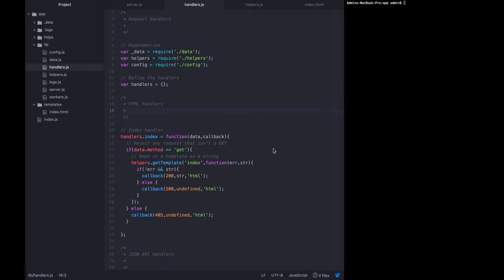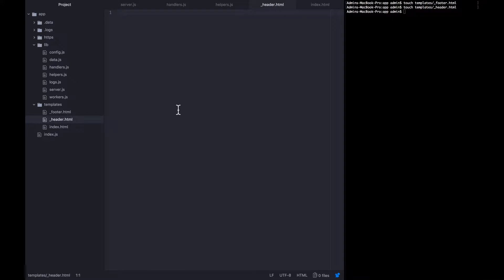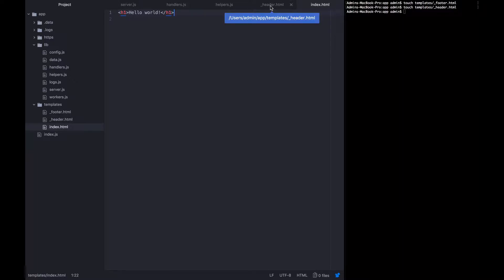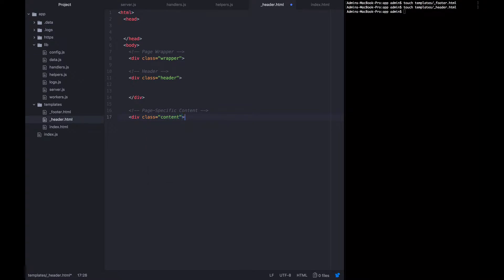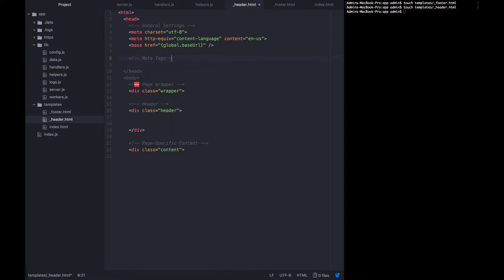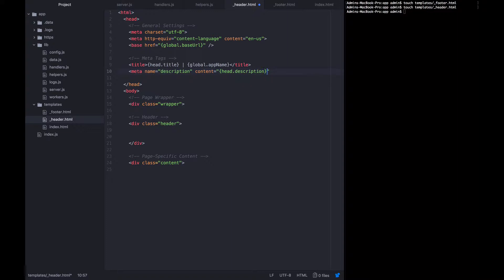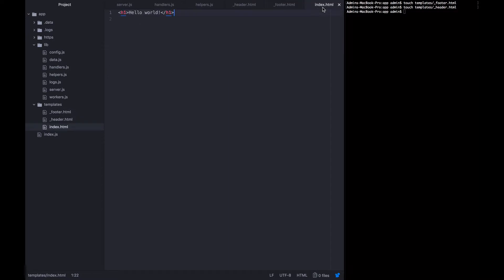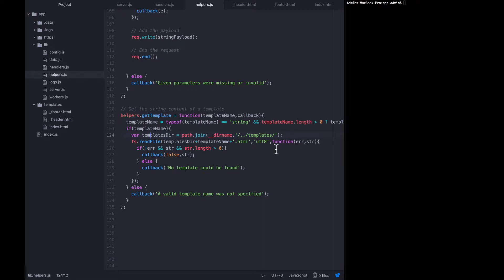Using templates in Node.js without a templating engine | The Node.js Master Class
If you need basic templates, all you need is raw Node.js, no templating engine required. In this lecture we'll show you how to write basic templates and use them to render frontend HTML content on your website.

There are several other sections of free previews available on our Youtube channel: